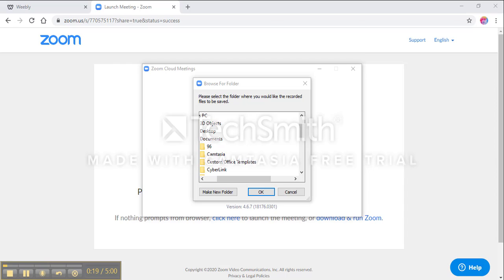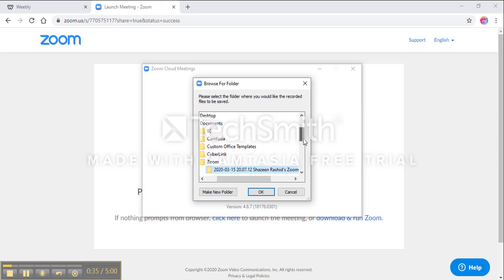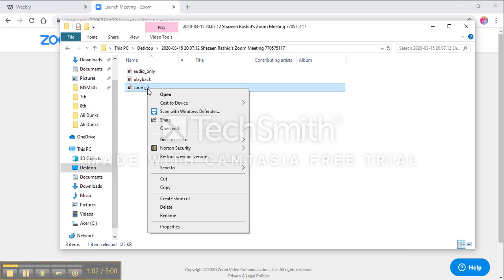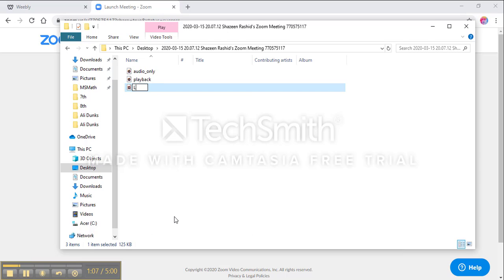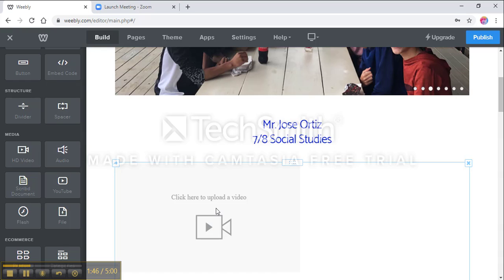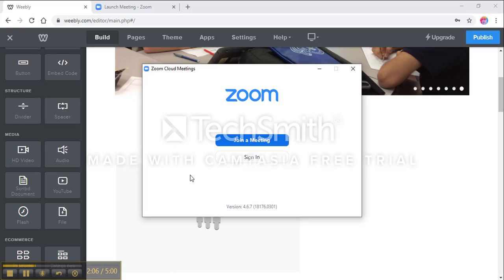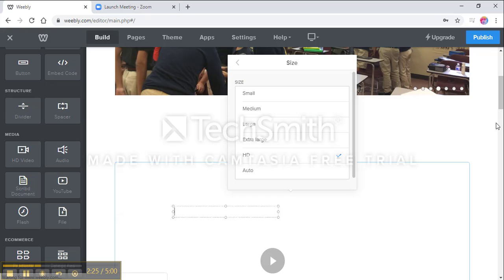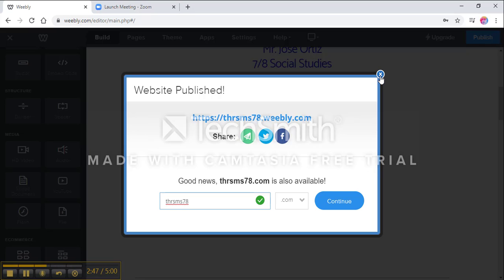THRS Tutorial: Zoom Recording Posted on Weebly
How to embed/post a Zoom recording to a Weebly webpage.